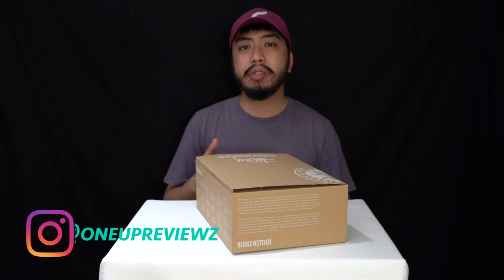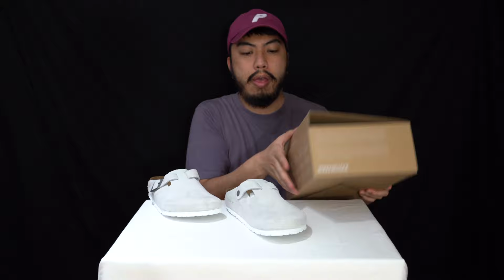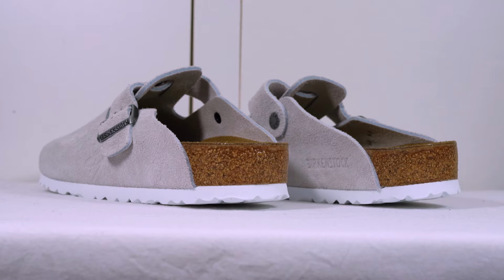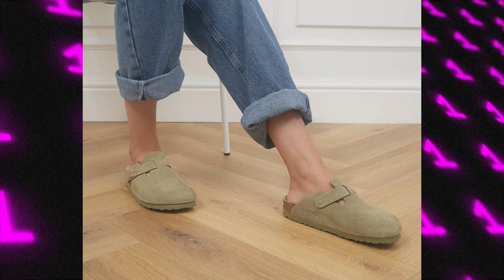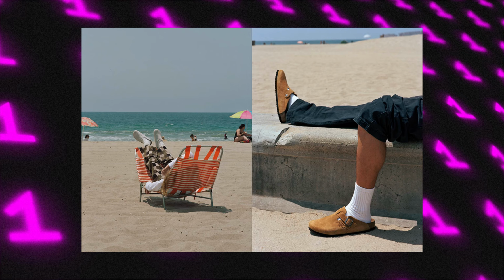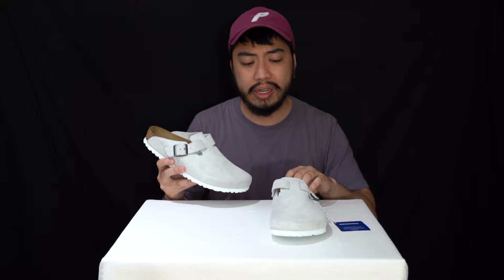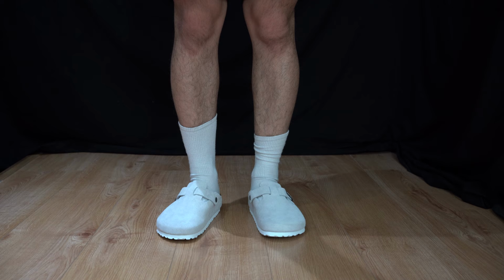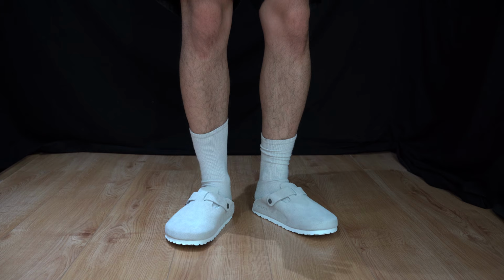STUSSY x BIRKENSTOCK (bone): Unboxing, review & on feet